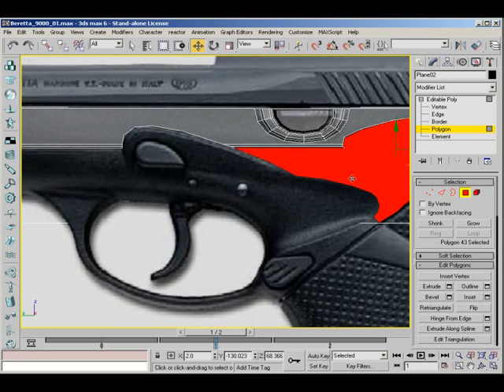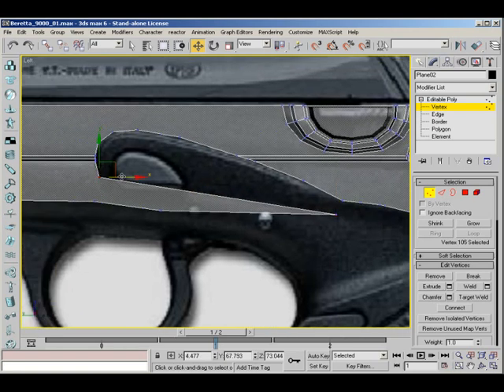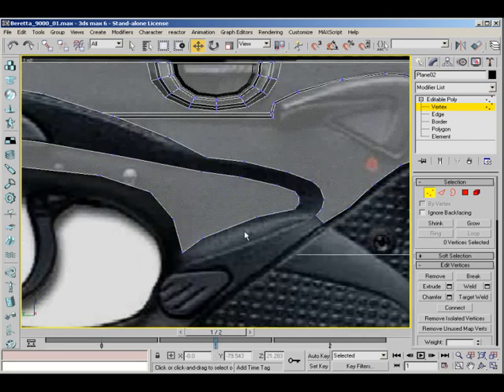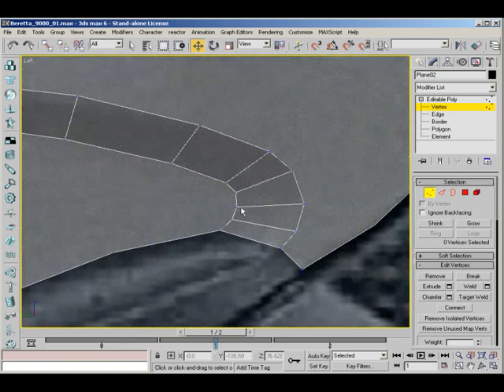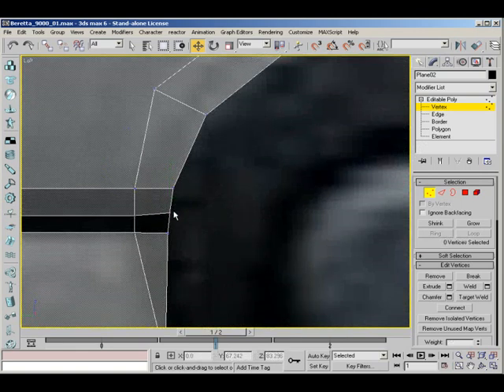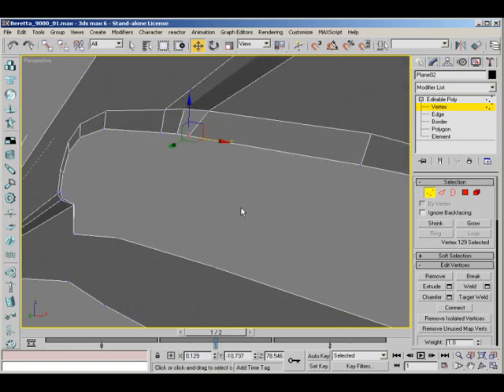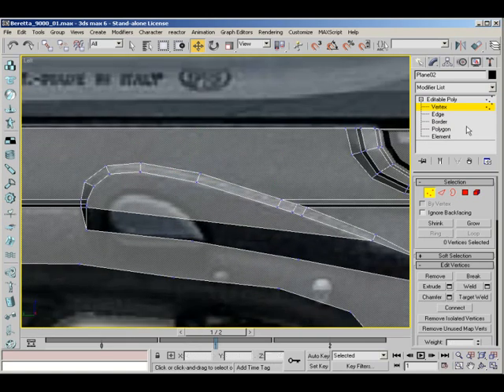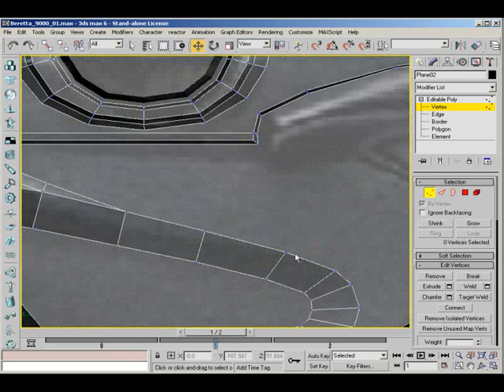Beretta 9000 Modelling Tutorial - Part 2 (3 of 5) - Modelling Base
This is the second part of the Beretta 9000 modelling tutorial made by Ichi. In the video, he is using the program 3d Studio Max.

The second part is actually 46 minutes (approximately), so I split it into 5 parts. This is part 3 of 5.